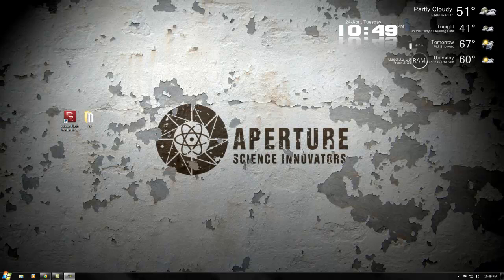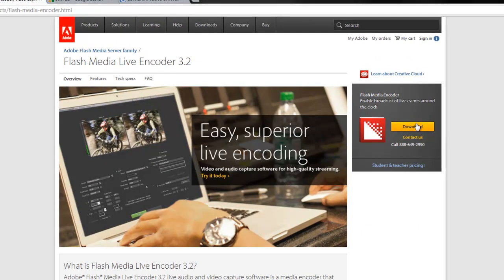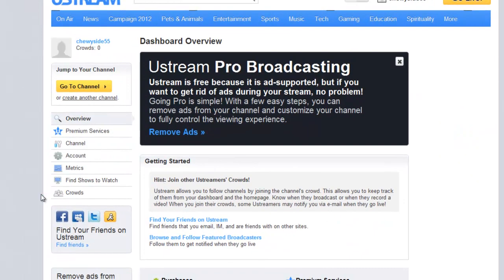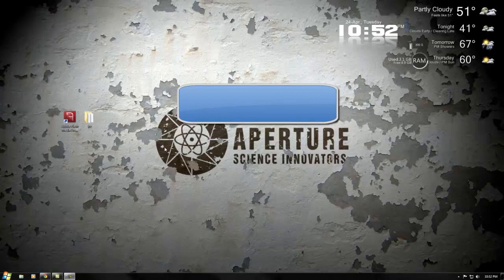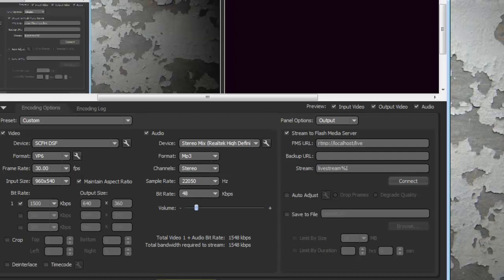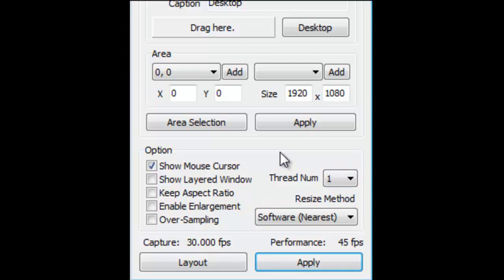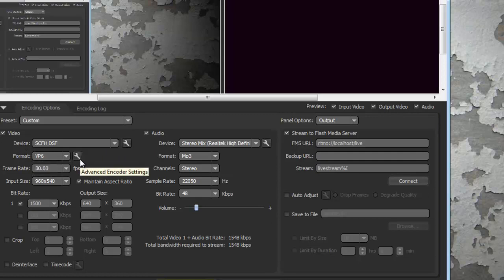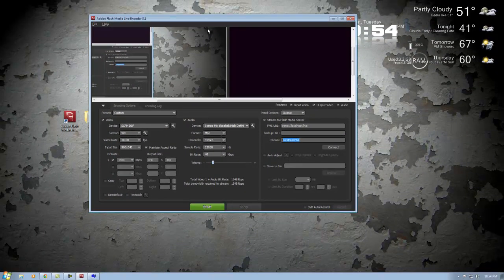Streaming Games and Desktop to Ustream!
heres a little tutorial on streaming pc games and desktop to ustream.tv

jtv part 1 and 2 tutorial on old channel